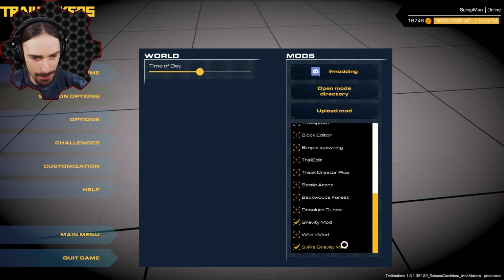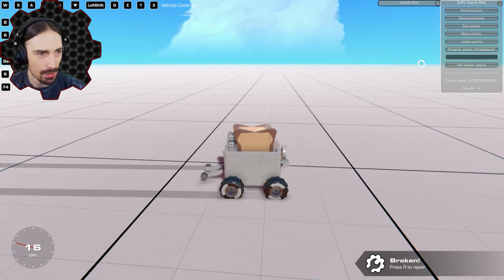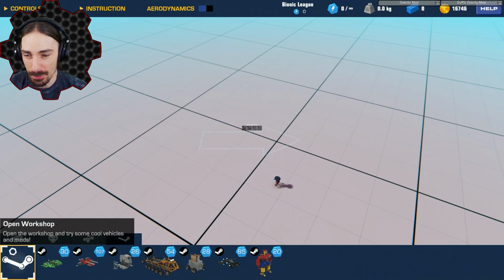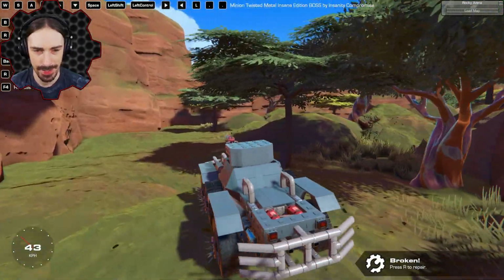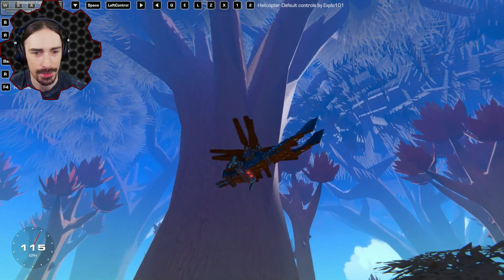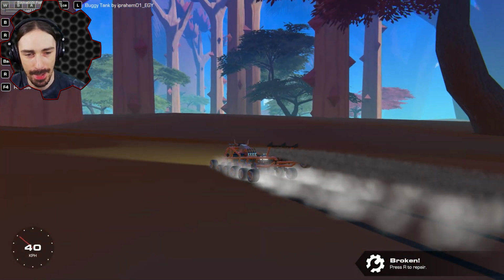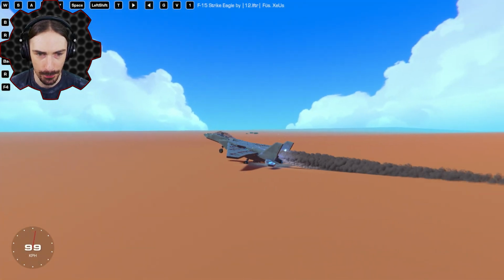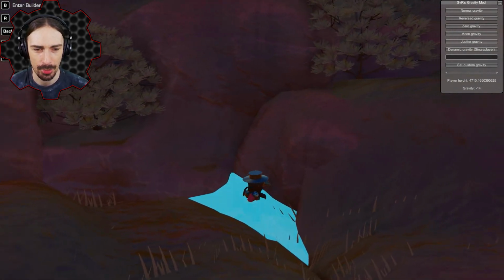Exploring New Modded Maps with Workshop Creations! - Trailmakers Gameplay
Welcome to another episode of Trailmakers! Today I'm checking out more mods on the workshop, this time focusing on new maps to explore!